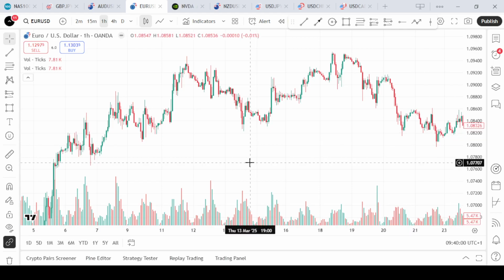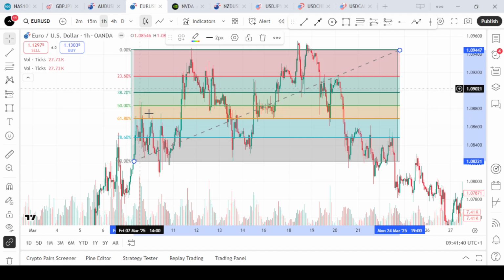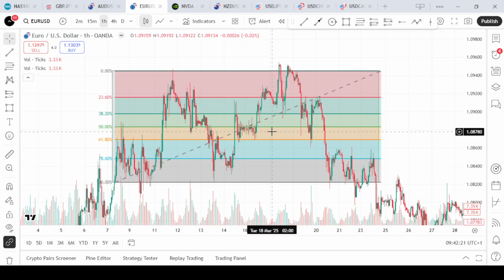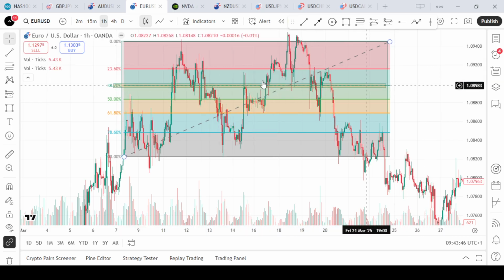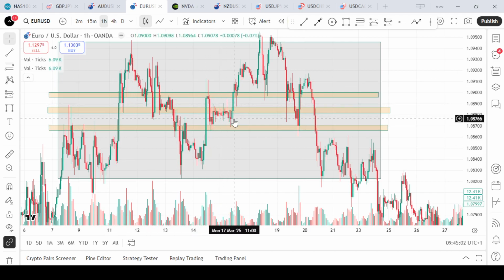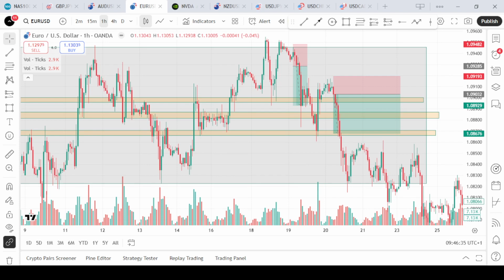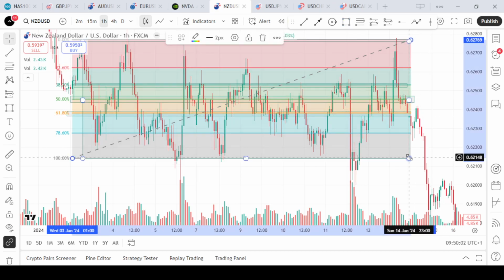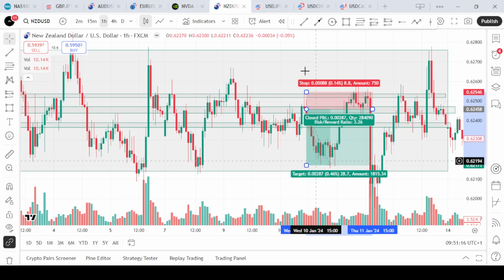Master the Fibonacci Range Trading Strategy – Unlock the Step-by-Step Guide to Consistent Trades!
Discover how to trade range-bound markets with precision using the Fibonacci Range Trading Strategy. In this video, we’ll break down the concept of Fibonacci retracement and show you how to combine it with range trading to identify key entry and exit points. Learn how to plot Fibonacci levels, and analyze price action.

If you’re looking for a structured trading strategy that works in sideways markets, this is the video for you. Watch until the end for a complete step-by-step guide and actionable tips to improve your trading decisions.